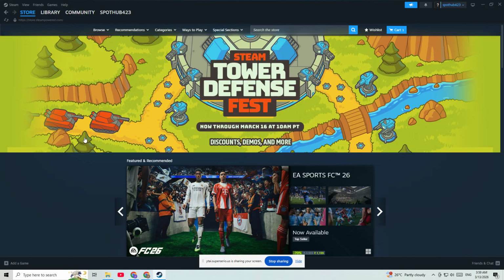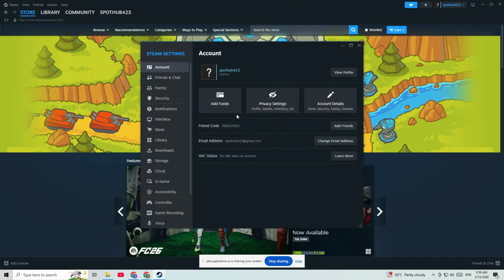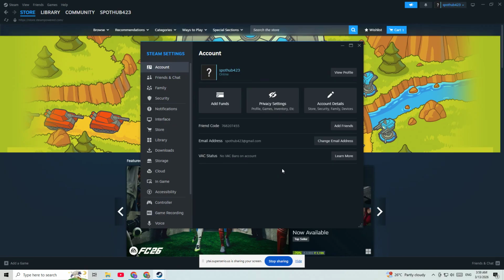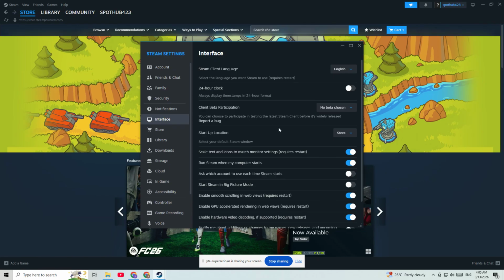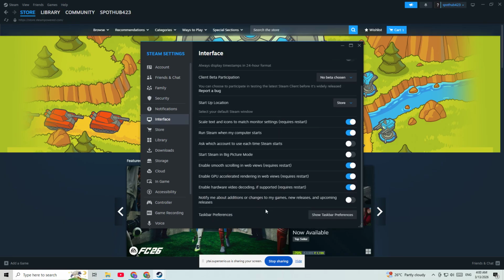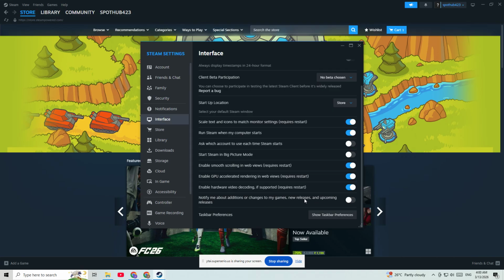How To Disable Startup Ads On Steam (2026 Easy Guide)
Stop Steam from showing annoying promotional pop-ups every time you launch the application. This tutorial shows you how to navigate the interface settings to disable marketing notifications for a faster startup.

Timestamps
0:00 - Introduction to Steam Startup Ads
0:45 - Opening Steam Settings
1:25 - Navigating to the Interface Menu
2:10 - Disabling the Notification Setting

how to disable startup ads on steam, disable steam popups, stop steam ads on launch, steam startup settings, remove steam news popup, steam tutorial 2026, how to hide steam notifications, steam interface settings, stop steam from opening store on startup, disable steam advertisements, steam optimization guide, how to make steam open faster, steam library settings, steam 2026 guide, getting rid of steam news, how to stop steam ads, steam news flash disable, turn off steam promotions, steam client tips